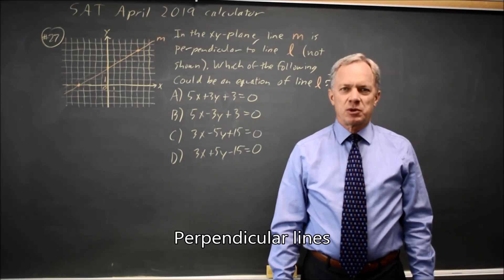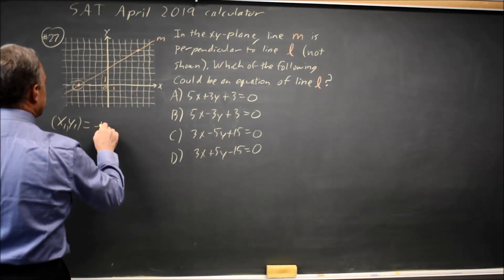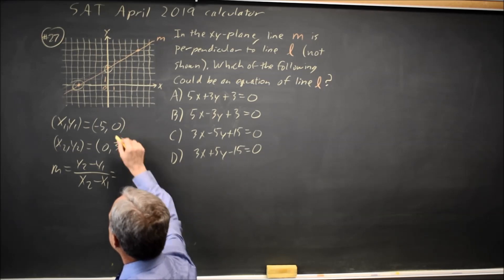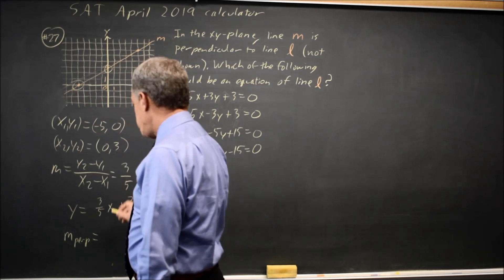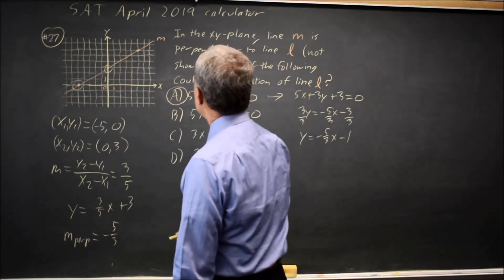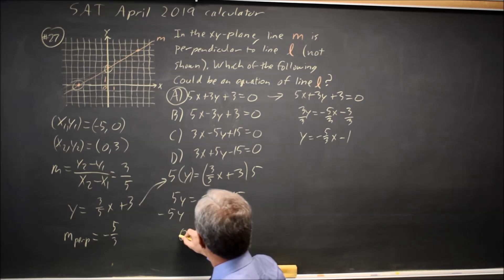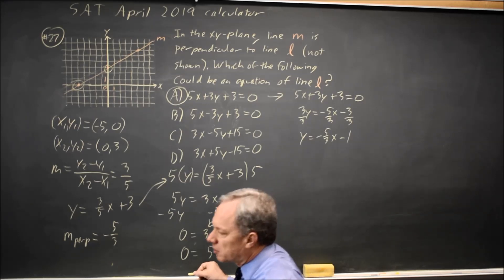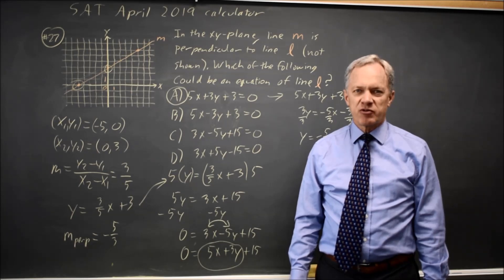SAT April 2019: Perpendicular line - question #4-27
In the xy-plane above, line m is perpendicular to line l (not shown). Which of the following could be an equation of line l ?
A. 5x + 3y + 3 = 0
B. 5x – 3y + 3 = 0
C. 3x – 5y + 15 = 0
D. 3x + 5y – 15 = 0